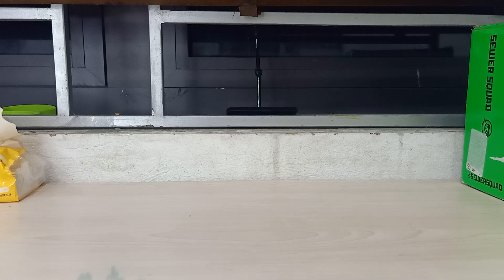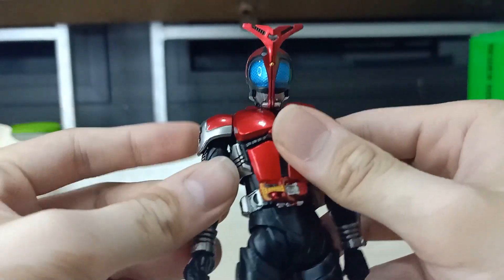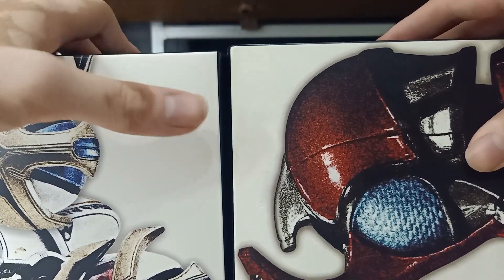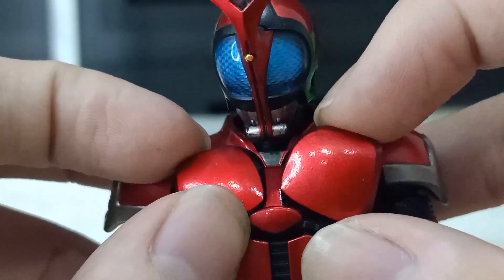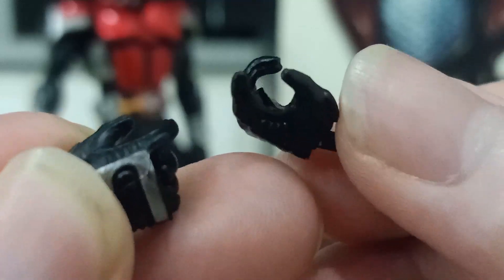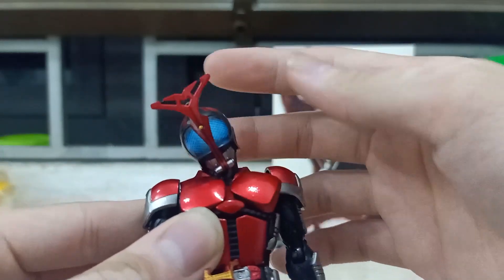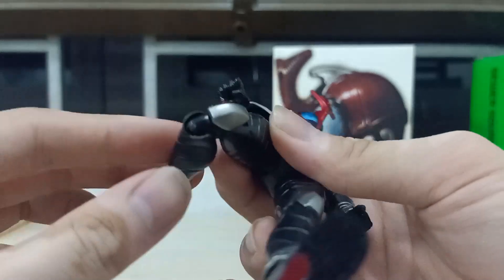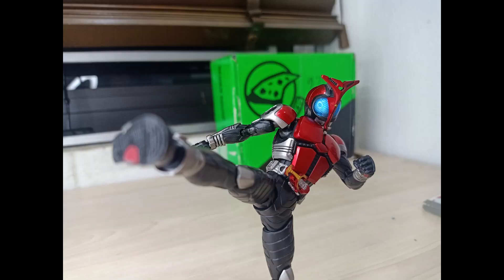S.H.Figuarts Shinkocchou Seihou Kamen Rider Kabuto Bootleg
Big thanks to my friend Quang for lending me this figure
please check him out on instagram: @ilovetoyyyy
if you want to check me out on instagram im :@lloyd_1607